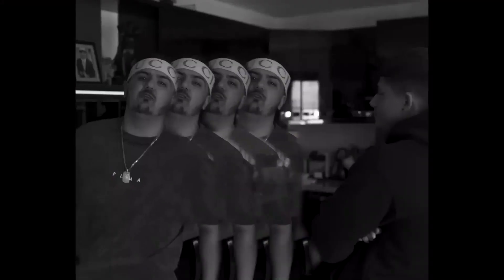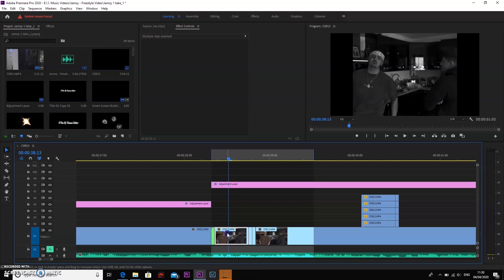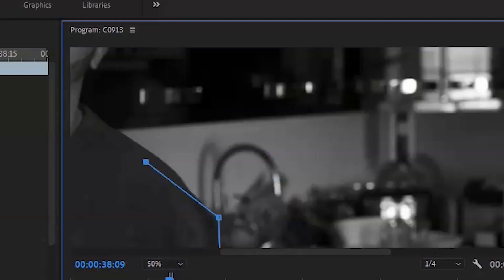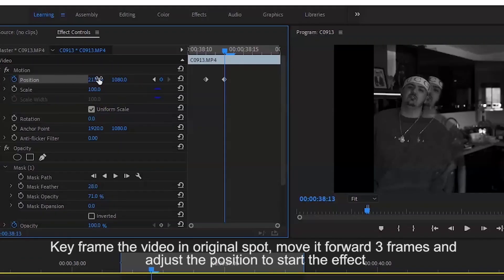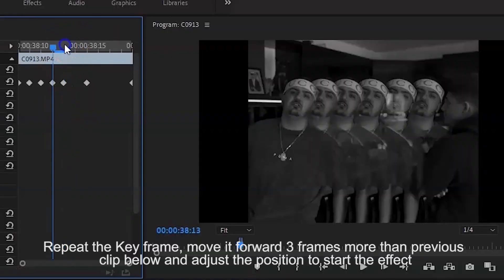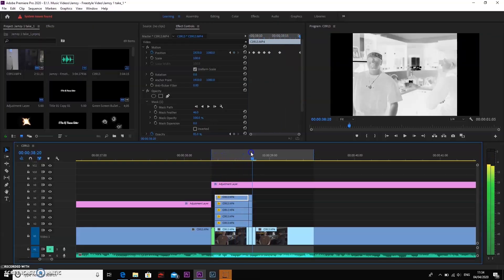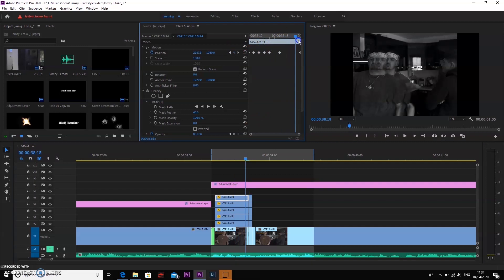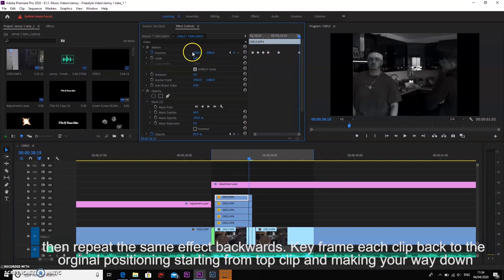CRAZY CLONE GLITCH EFFECT | Premiere Pro Tutorial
In this weeks video, I go over this creative clone glitch, guiding you step by step to achieve this easy yet cool effect.